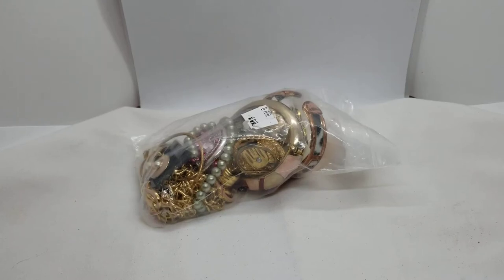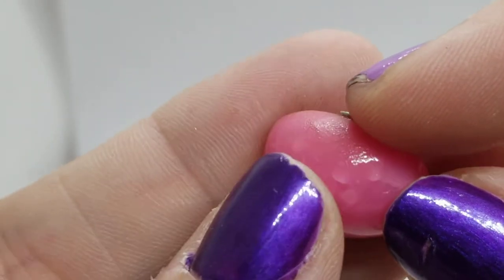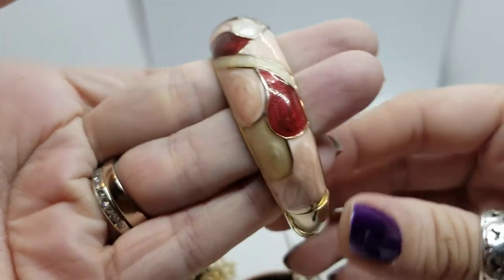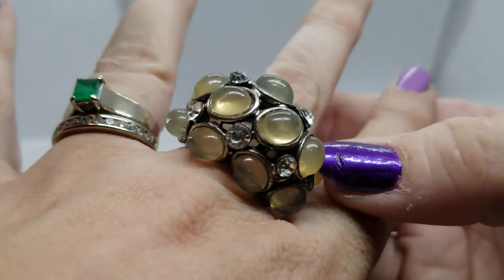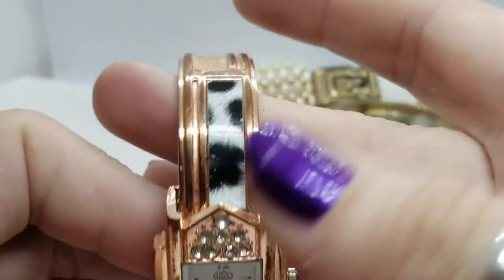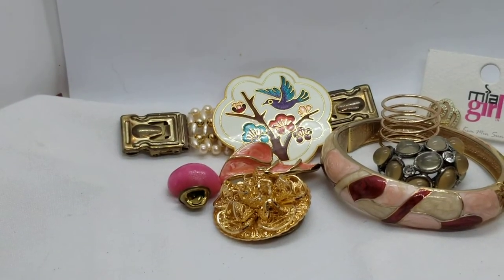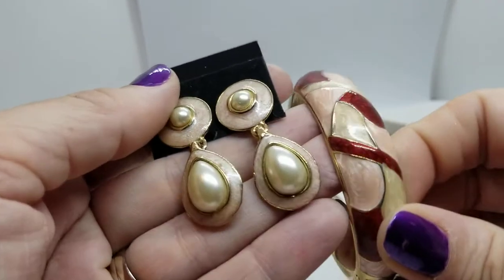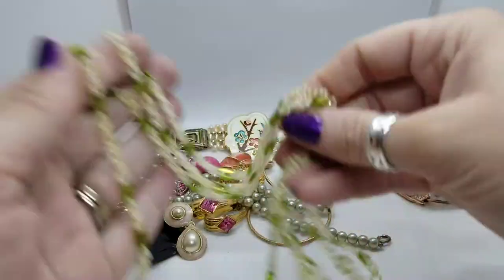Short & Sweet 🍬 Jewellery Haul Unbagging!